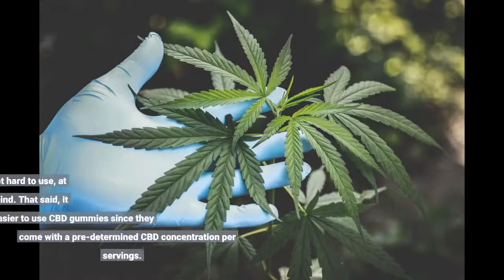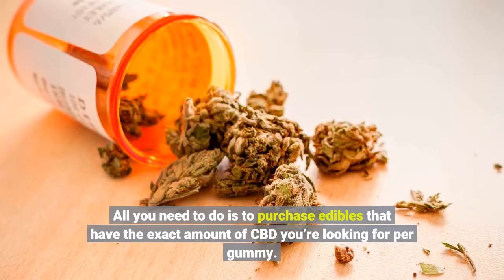🆕What Hemp Good For What Is Hemp New Video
In order to find out more about What Hemp Good For, you need

This video is all about What Hemp Good For information but also try to cover the following subject:

-what is hemp
-benefits of hemp oil
-hemp cbd

So you would like to find out more about What Hemp Good For, I did too and here is the result.

What Hemp Good For intrigued me so I did some research and published this to YT .

Follow our videos about What Hemp Good For as well as various other comparable topics on

Now that you have watched my YT vid about What Hemp Good For has it assisted?

Please like the YT vid to help other people looking for what is hemp or benefits of hemp oil :)